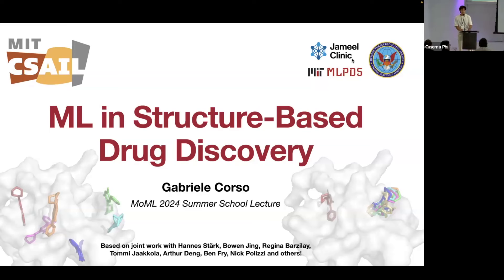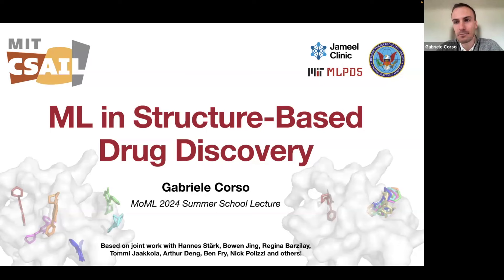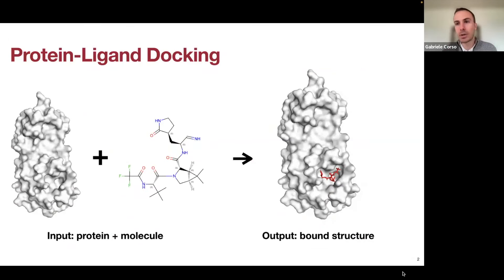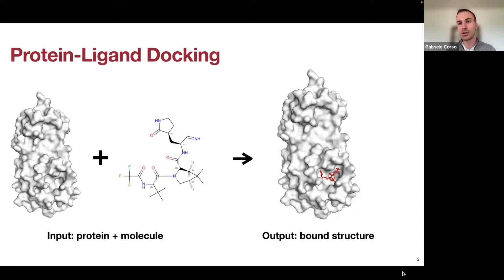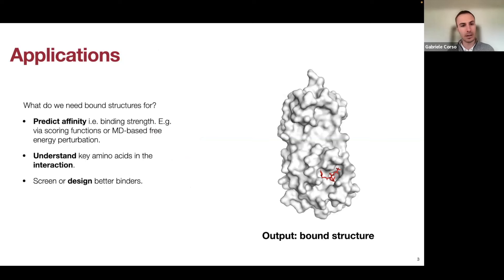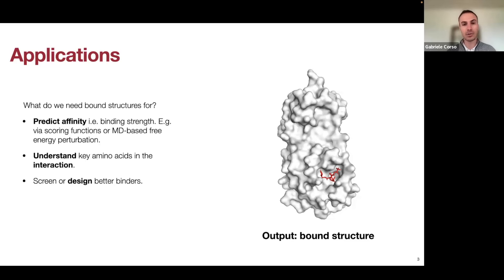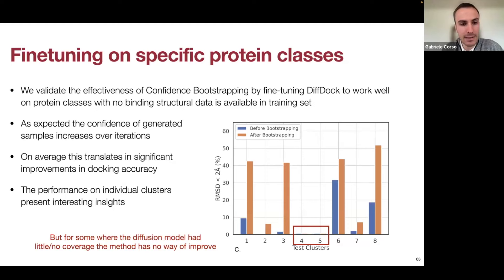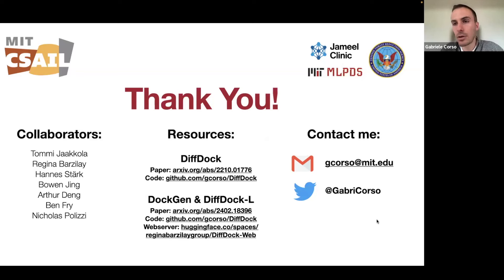Day 2 - ML in Structure Based Drug Discovery | Gabriele Corso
This is a recording from the 2024 Machine Learning for Drug Discovery Summer School hosted at Mila.

Speaker: Gabriele Corso